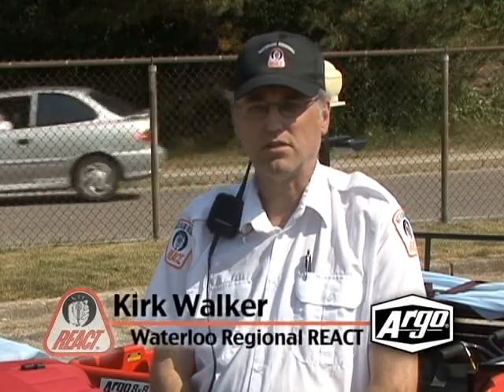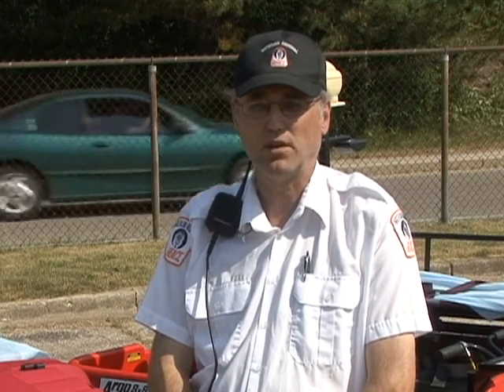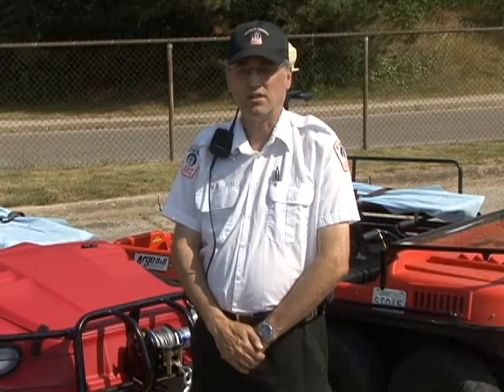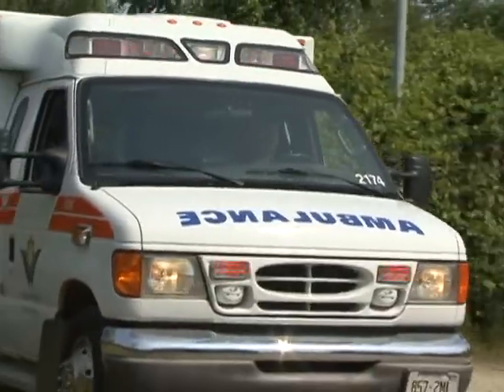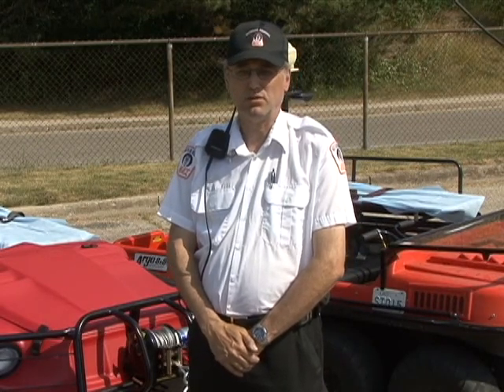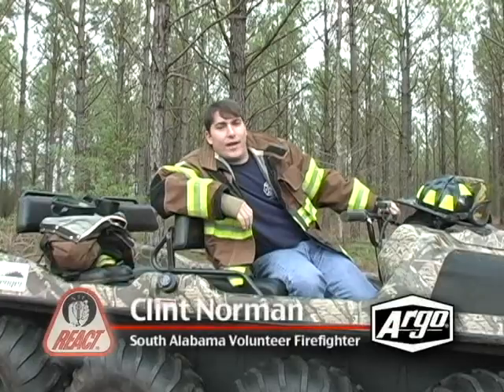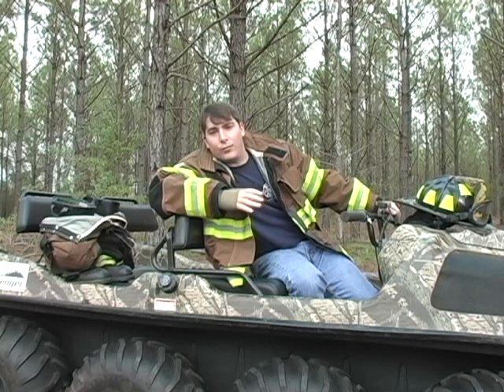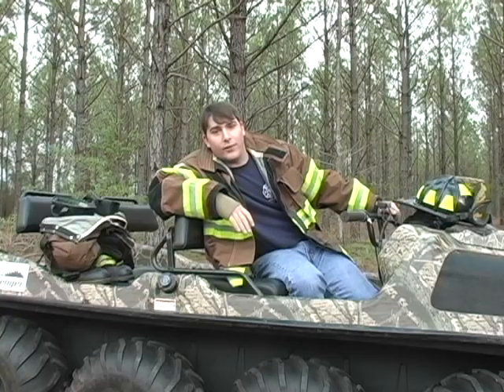Argo in the Public Sector - Applications